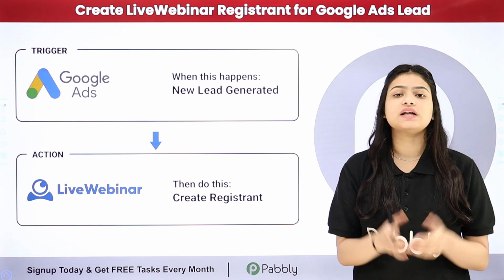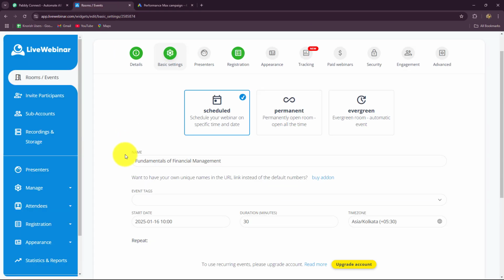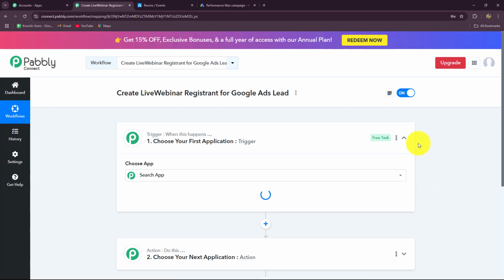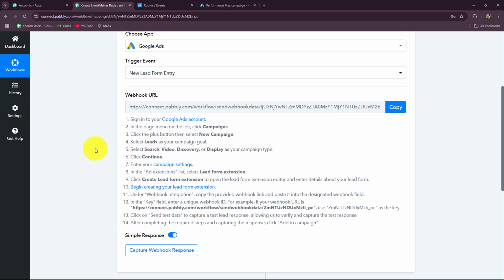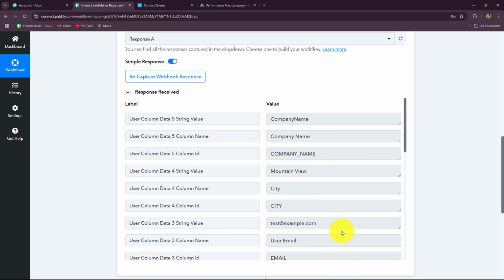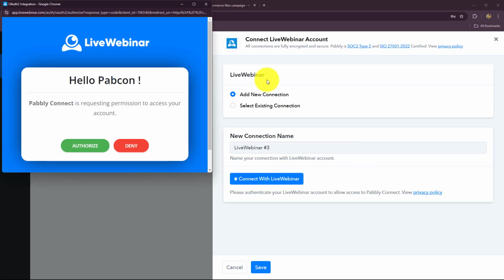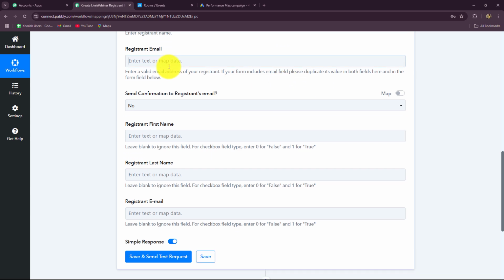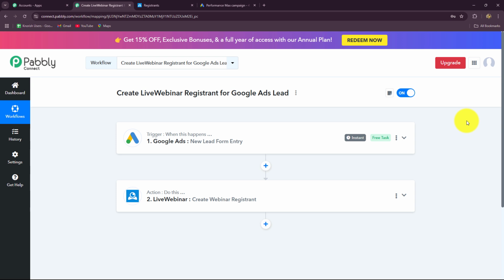How to Create LiveWebinar Registrant for Google Ads Lead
In this video tutorial, learn how to automatically create a LiveWebinar registrant for Google Ads leads using Pabbly Connect.

Google Ads helps you capture valuable leads, and LiveWebinar is a powerful platform for hosting webinars. By integrating Google Ads with LiveWebinar through Pabbly Connect, you can automate the process of adding new leads as webinar registrants. This saves you time and ensures that your leads are promptly enrolled in your webinars, enhancing engagement and conversions.

This step-by-step guide will demonstrate how to set up this automation, making your lead management seamless and efficient.

Use Case
Running a series of online webinars for my products, I use Google Ads to drive traffic. By directly adding Google Ads leads as registrants in LiveWebinar, I can ensure a smooth process for capturing and nurturing those leads. This integration allows me to automatically register interested leads, making it easier to manage attendees and follow up with personalized content after the session.

Benefits of Pabbly Connect:

1. Automation: Save time, money, and resources by automating tasks.

2. Integration: Connect various web services to create efficient workflows.

3. Security: Enjoy industry-standard security for your data.

4. Scalability: Easily add new applications and services to your workflow.

5. Cost-effective: Choose from plans suitable for different business sizes, with no charges for internal tasks.